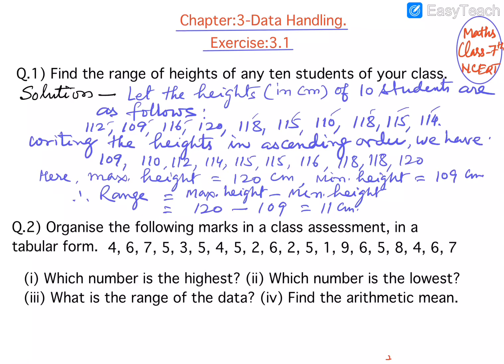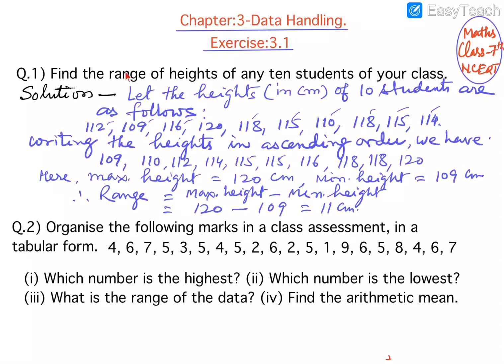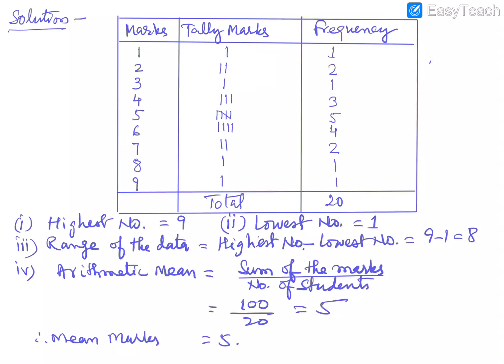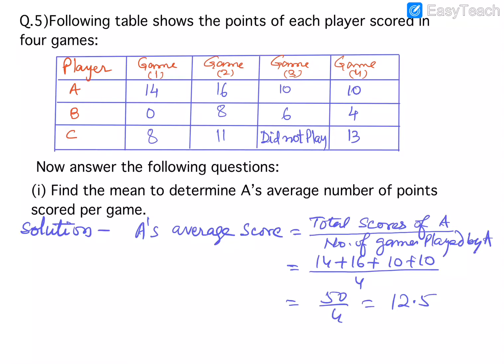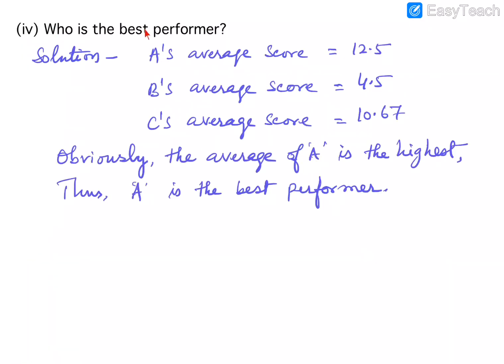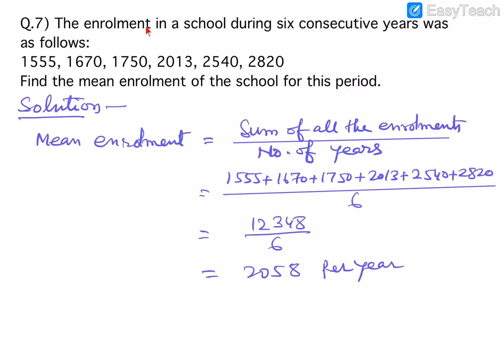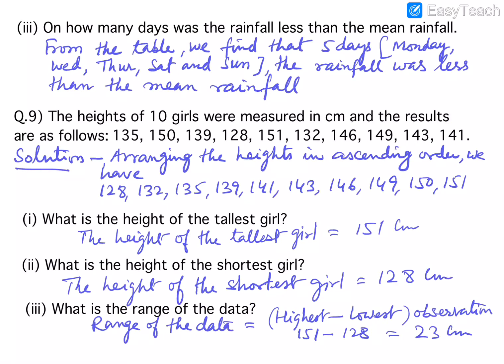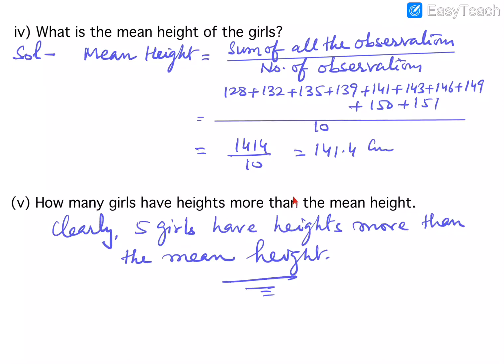Maths Class 7(NCERT) Chapter:3-Data Handling,Exercise:3.1. -Whole exercise.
Watching this video students can learn arranging the given data in ascending or descending order to get the least and highest value of the data and median of the data.